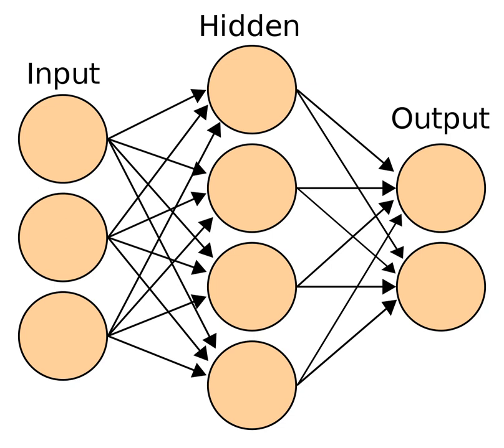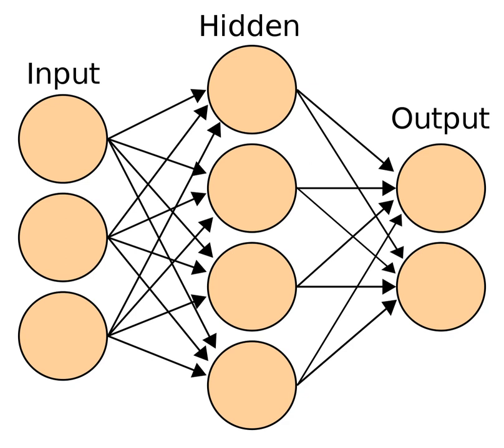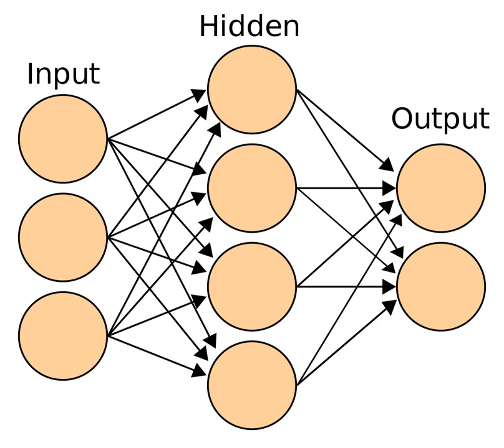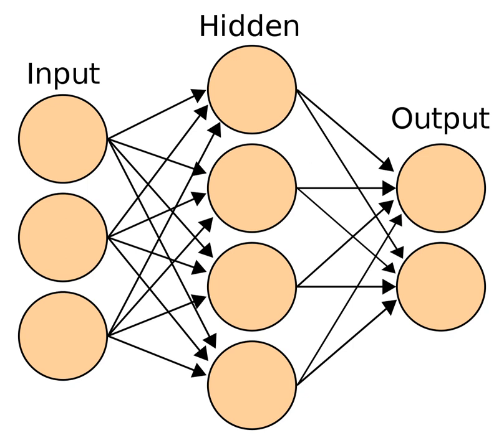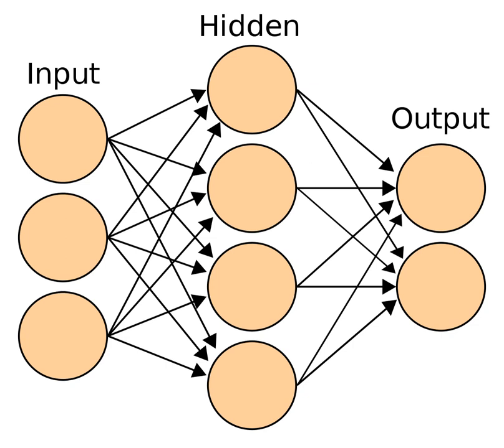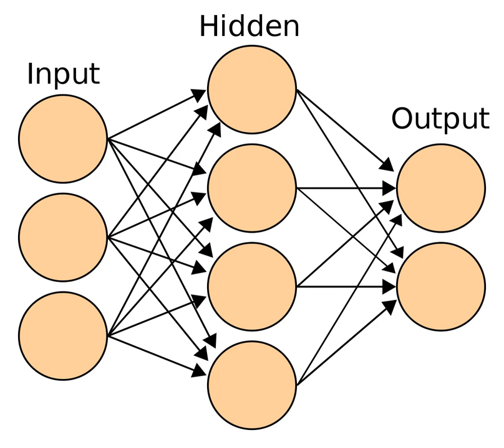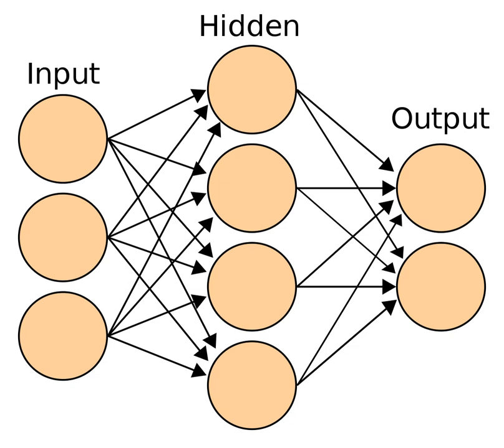Connectionism - Wikipedia Spoken Articles